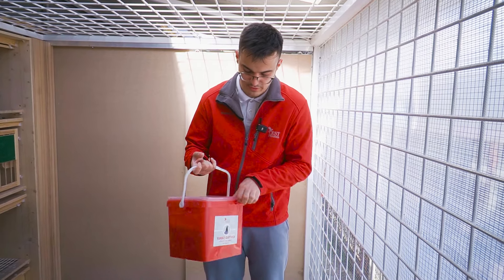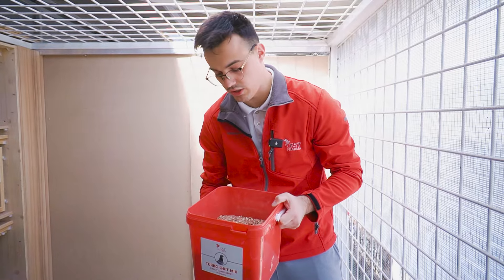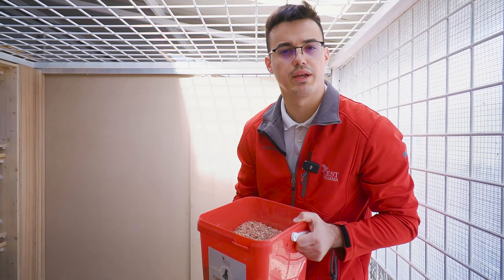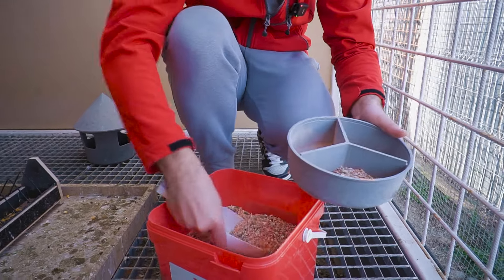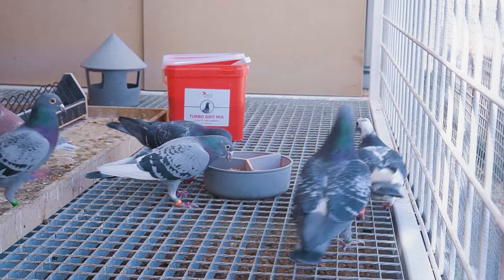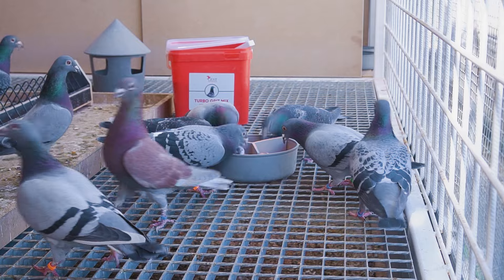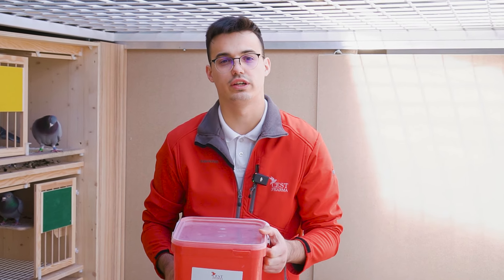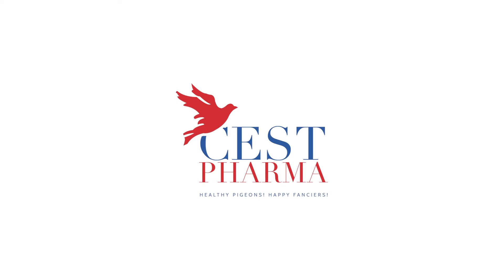Turbo Grit Mix - Cest Pharma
The Turbo Grit Mix offers numerous benefits for your pigeons' health. It supports strong bones, silky plumage, maximized vitality, and intestinal health. Formulated with a balanced blend of minerals, vitamins, and essential nutrients, it ensures optimal nutrition for your birds. Just provide 2 grams per pigeon per day and store it in a cool, dry place away from sunlight. Give your pigeons the advantage they deserve with Turbo Grit Mix.